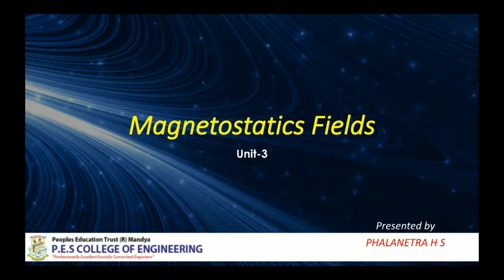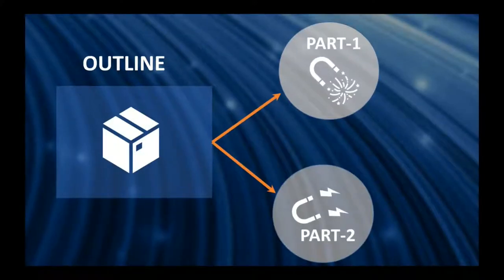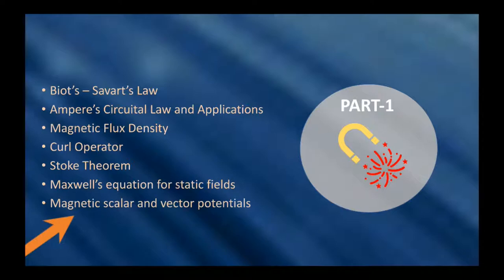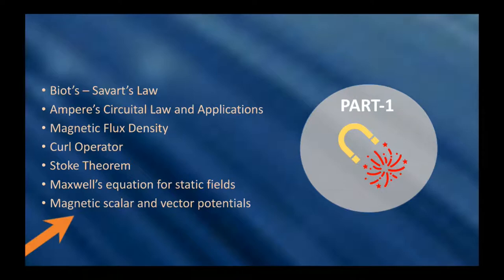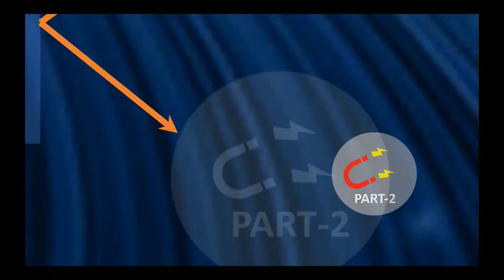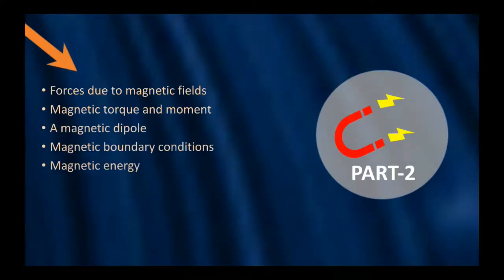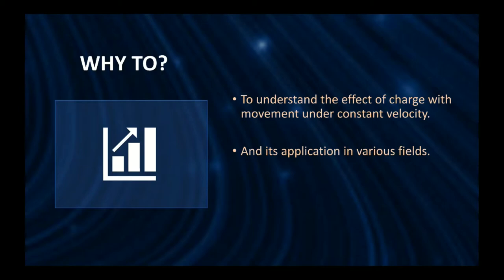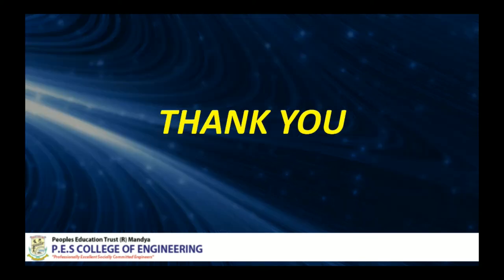Lec 3.1 - INTRODUCTION OF MAGNETOSTATICS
This video gives the basic info about the course and illustrates the course plan.